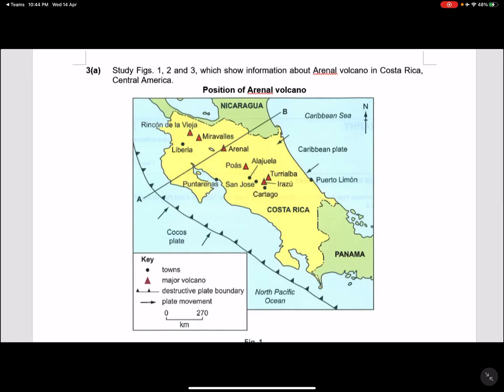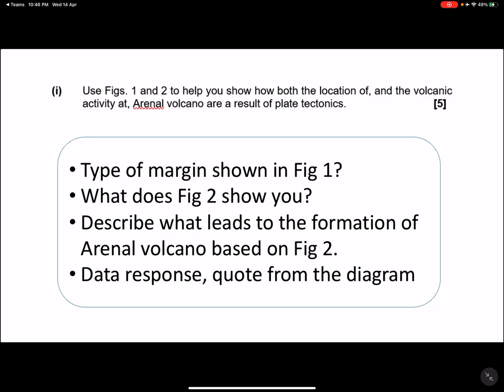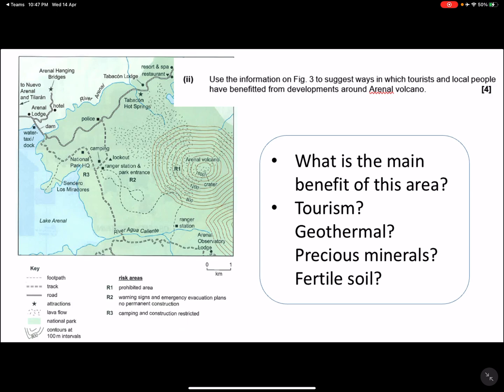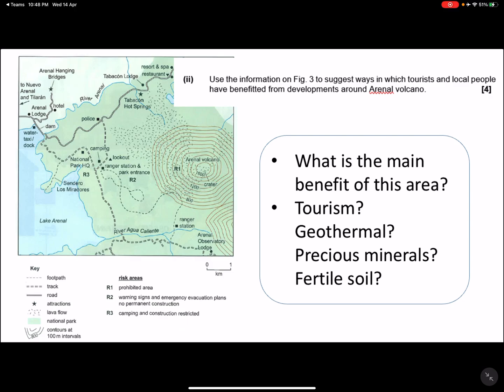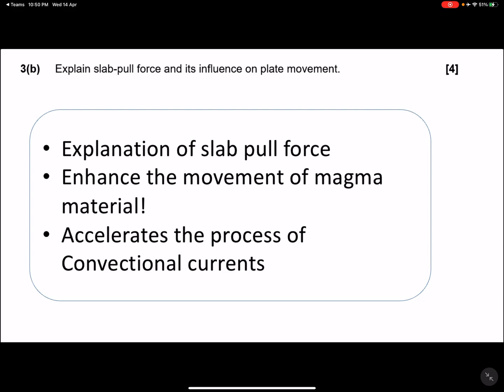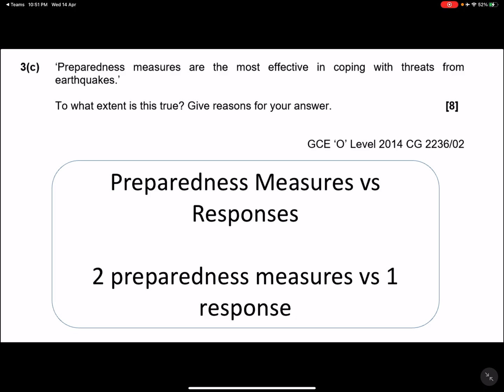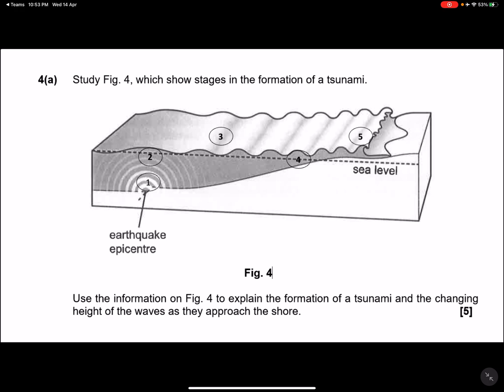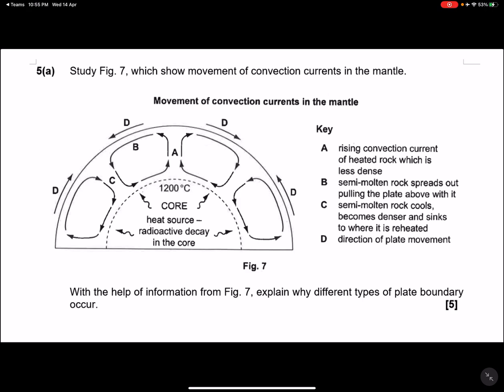MYE revision Plate Tectonics S4 Core